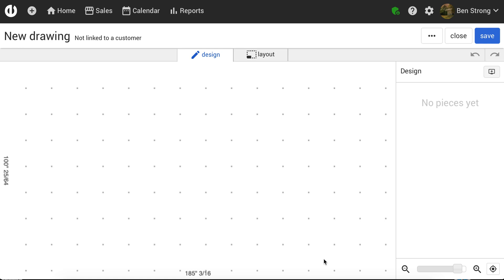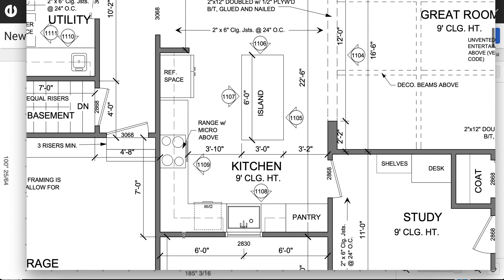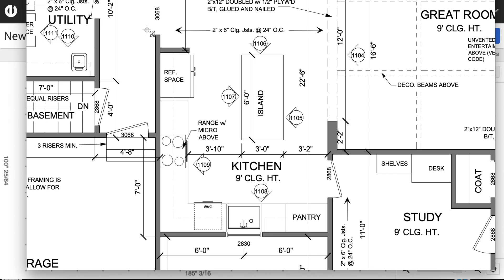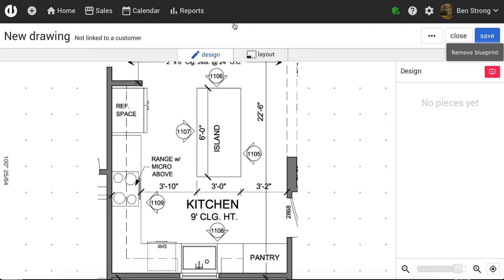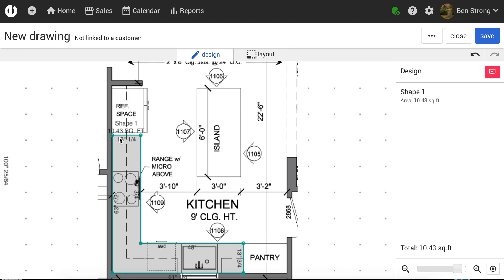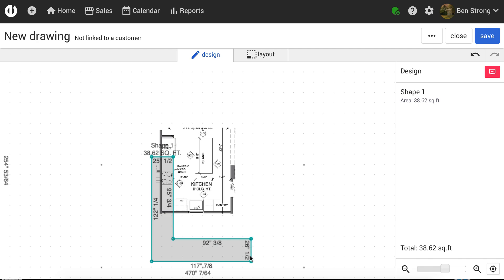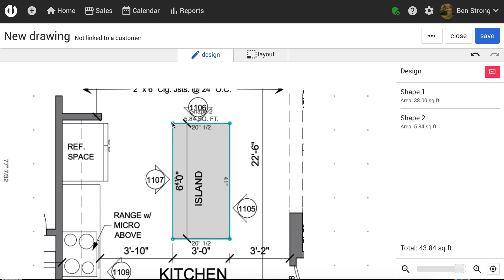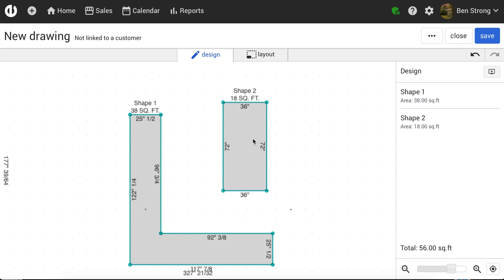Easededge Drawing: 6 - Drawing from a Blueprint